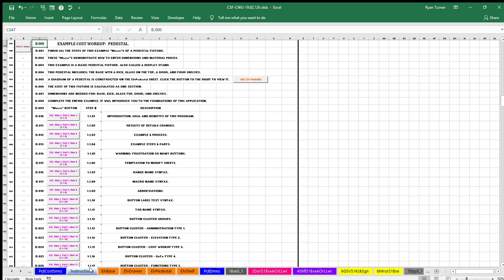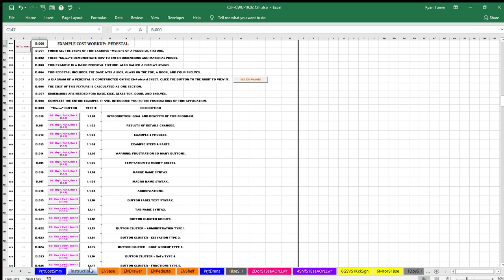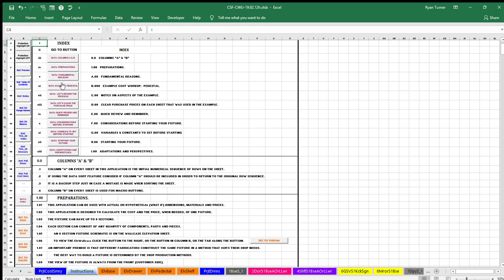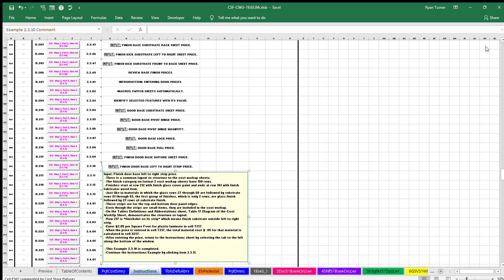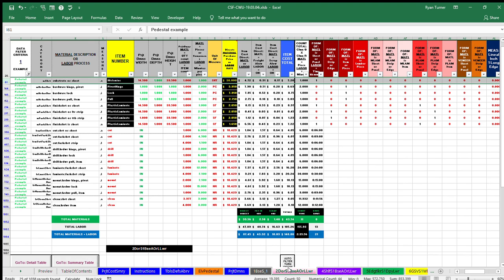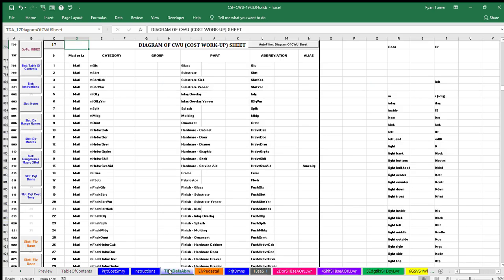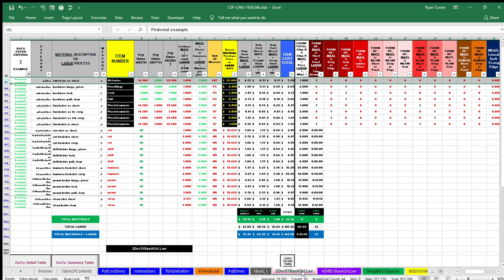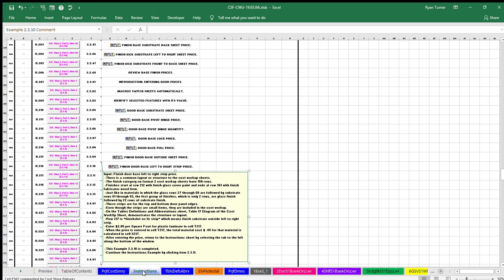CSF Instructions Example: 2.3.10 Input: Finish door base left to right strip price.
Instructions Example 2.3.10 Input: Finish door base left to right strip price For retail, merchandising for high quality at low or minimum cost store fixtures, cabinets and furniture. This package is an accurate, detailed, dynamic, and easy to use ESTIMATE and PRODUCTION control application in Excel spreadsheet or worksheet format. Use for single or multiple custom or quantity standard production projects. Provide production control information and reports.  Prepare bids, price lists, what-if analysis quickly and efficiently.